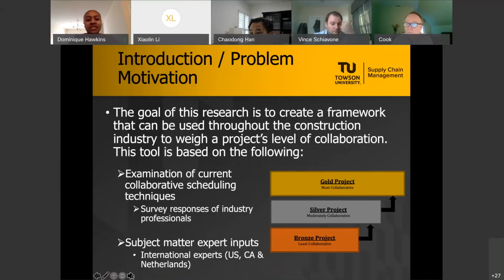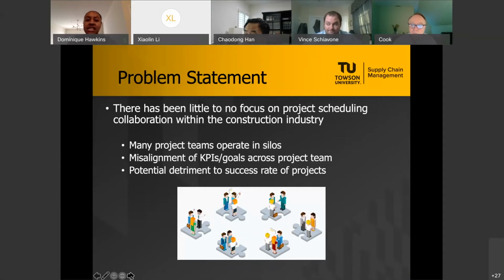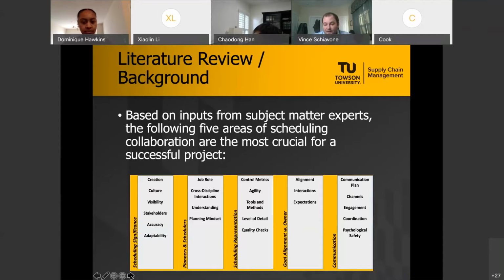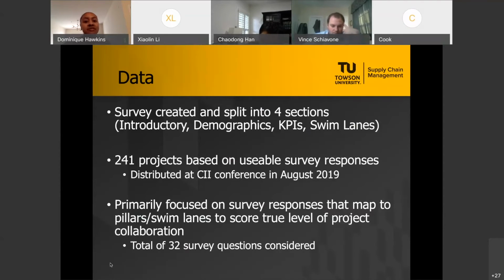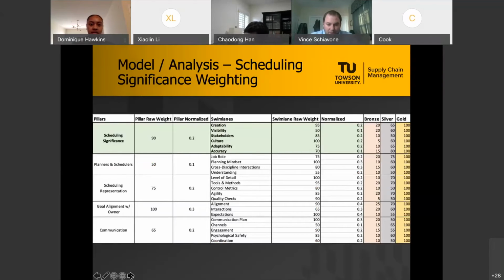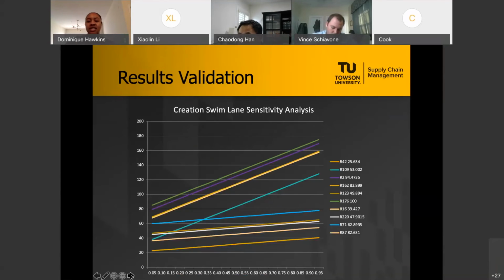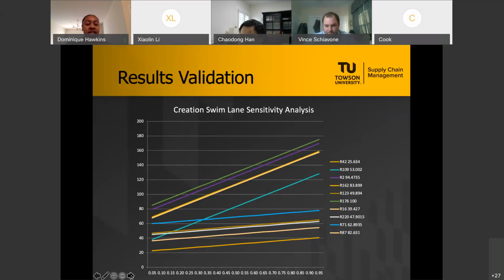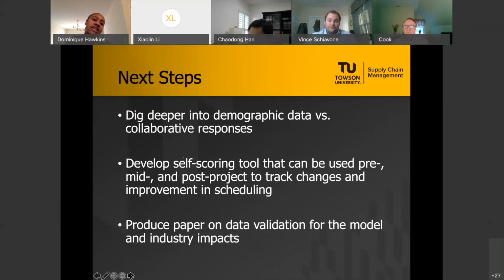Vince Schiavone & Dominique Hawkins